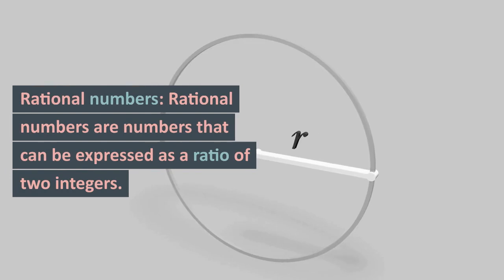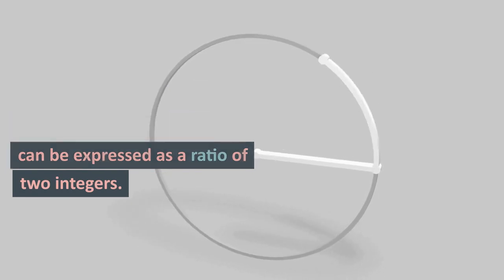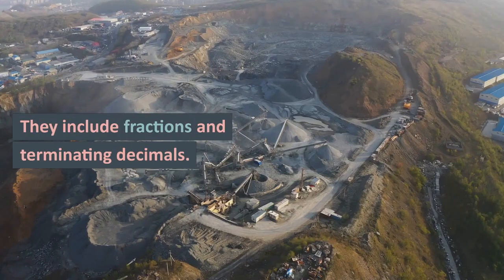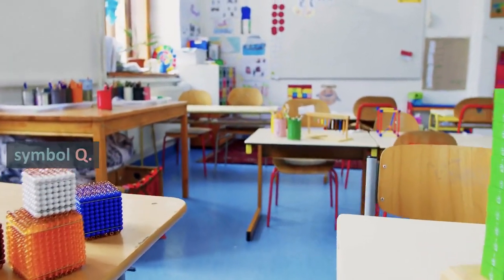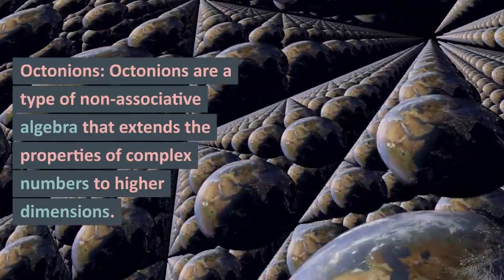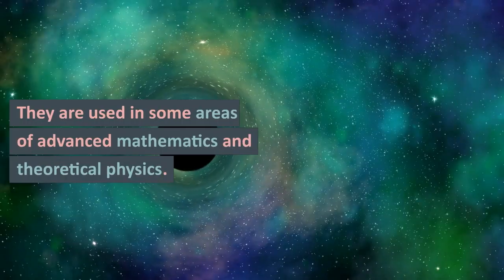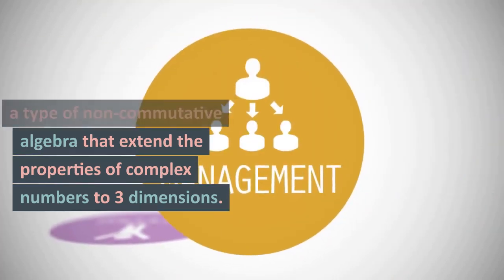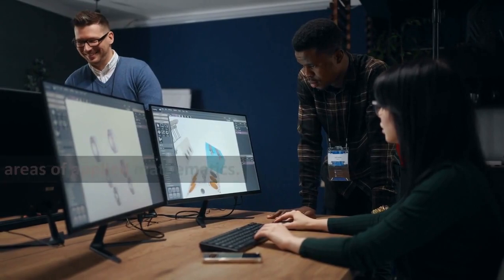Number System Explain | Bareilly Tuitions | new video | maths | CBSE | NCERT | ICSE | MATHS # LIKE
In mathematics, a number system is a set of numbers and the rules that govern their operations and relationships. There are several types of number systems, including:

Natural numbers: These are the counting numbers 1, 2, 3, 4, 5, and so on.

Whole numbers: These are the natural numbers plus the number zero (0).

Integers: These are the whole numbers plus their negative counterparts, such as -1, -2, -3, and so on.

Rational numbers: These are numbers that can be expressed as a fraction, where the numerator and denominator are both integers. Examples include 1/2, 3/4, and -7/5.

Irrational numbers: These are numbers that cannot be expressed as a fraction and have an infinite, non-repeating decimal representation, such as pi (π) and the square root of 2 (√2).

Real numbers: These are the set of all rational and irrational numbers.

Complex numbers: These are numbers that can be expressed as a sum of a real number and an imaginary number, where the imaginary number is a multiple of the square root of -1 (i). Examples include 3 + 4i and -2i.

Each number system has its own properties and operations, and they are used in different areas of mathematics and science. Understanding these number systems and their relationships is essential for solving many mathematical problems.